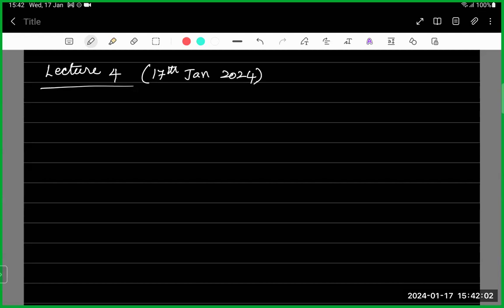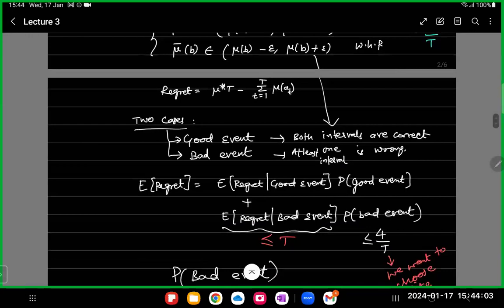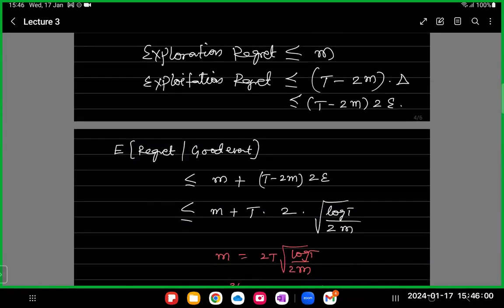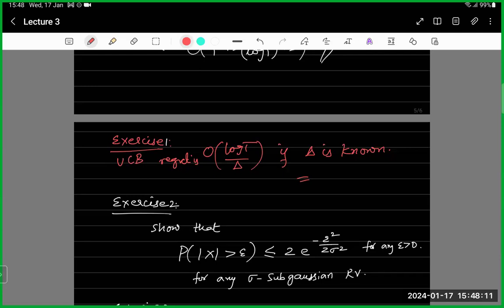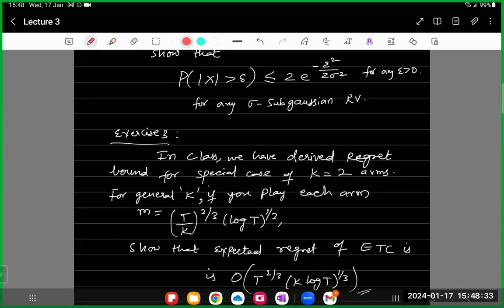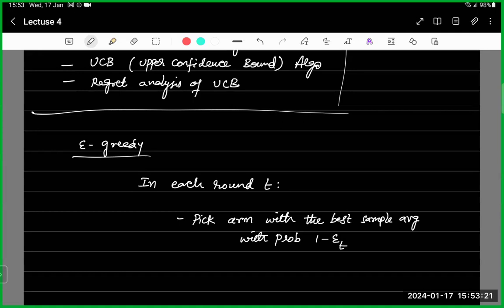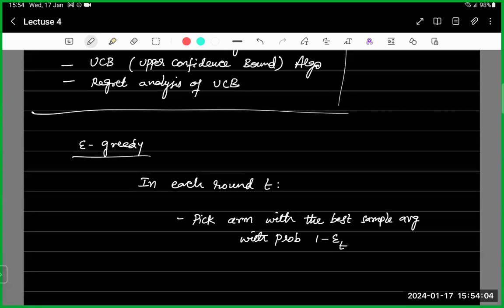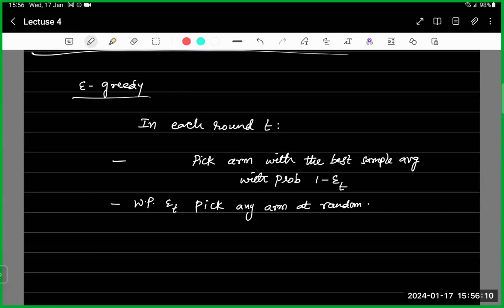Lecture 4 - Regret Analysis of UCB Bandit algorithm | Reinforcement Learning | IIT Kanpur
The Upper Confidence Bound (UCB) algorithm is a popular algorithm for the stochastic Multi-arm bandit problem. In this lecture, the regret performance of the UCB algorithm is derived.